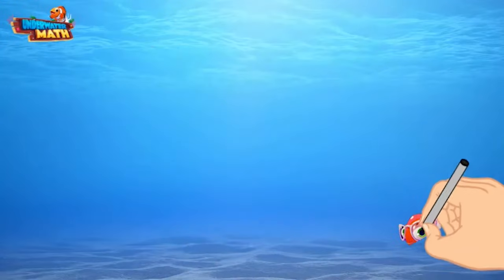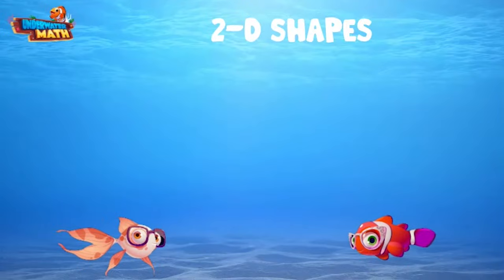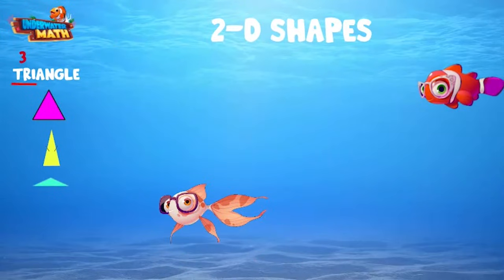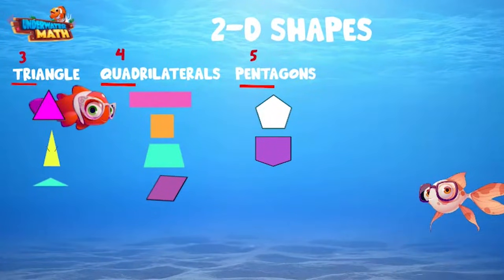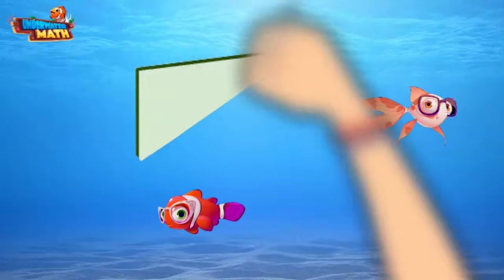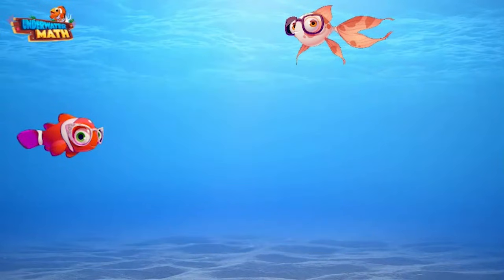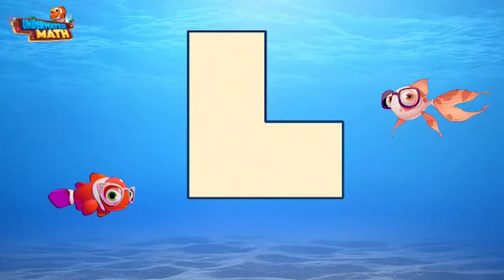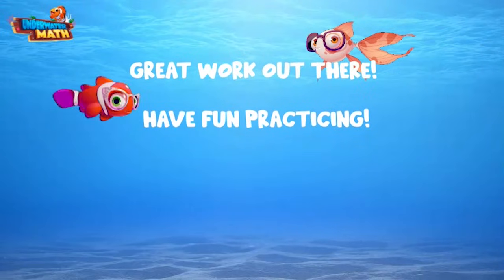Skill Builder Classify 2D Shapes - 3rd Grade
Underwater Math provides engaging learning solutions for students. This video helps 3rd grade students who struggle with the fundamentals of classifying two-dimensional shapes. A great remediation video that teaches basic skills. 3.G.1